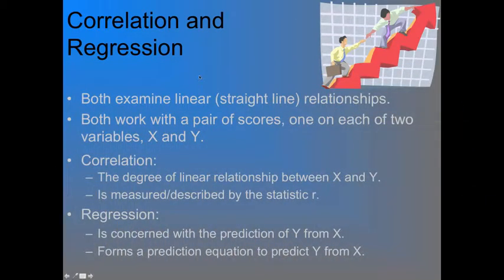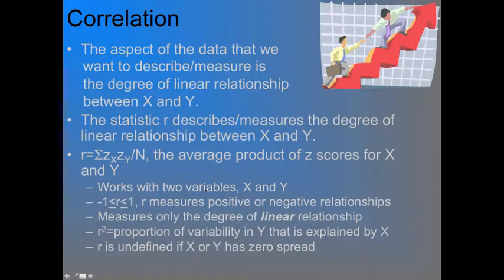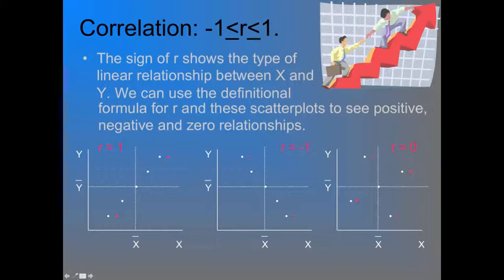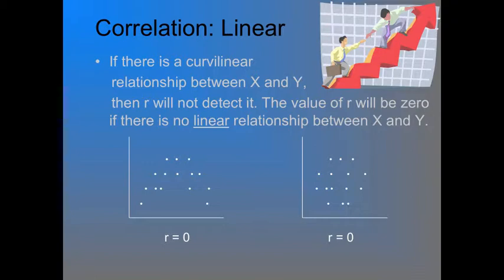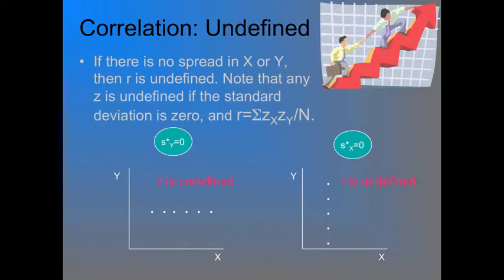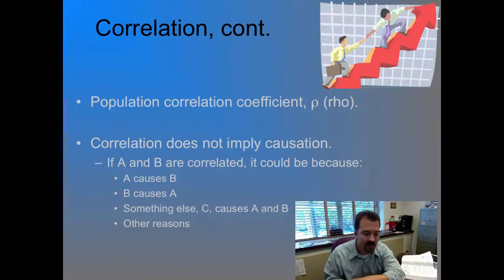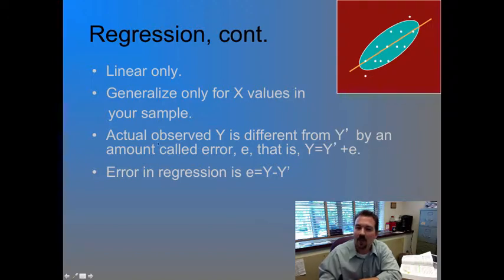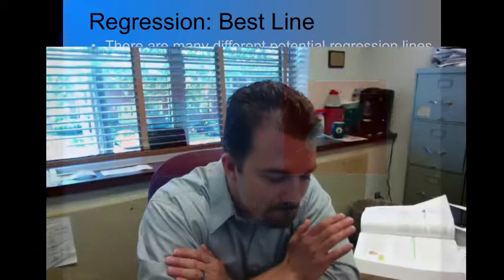Dr. Carlson - Lecture 11